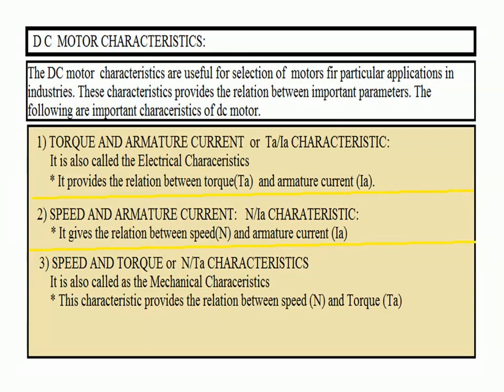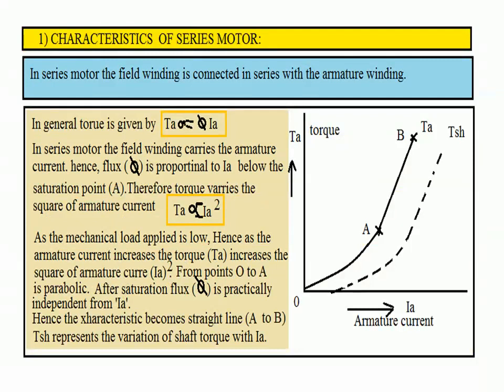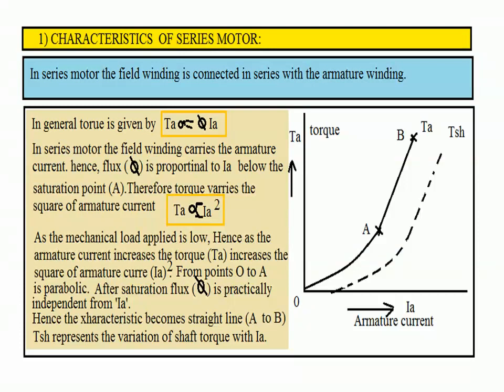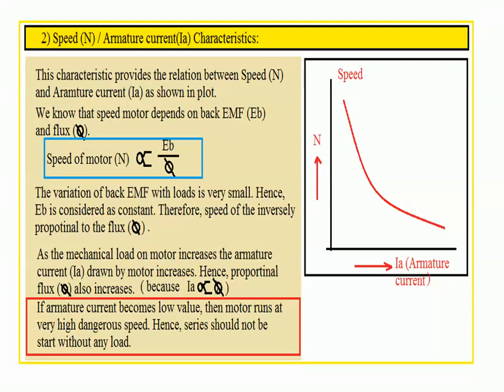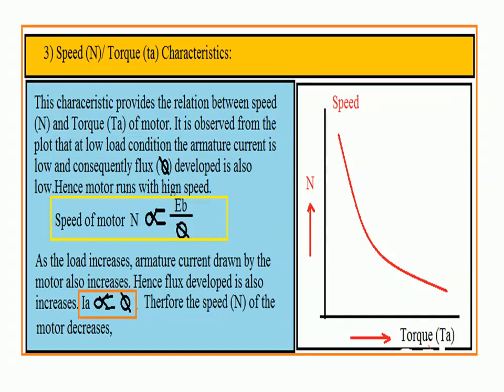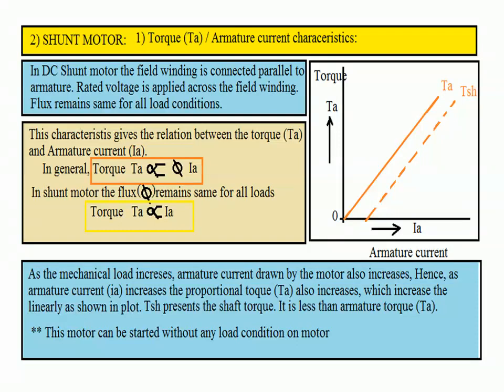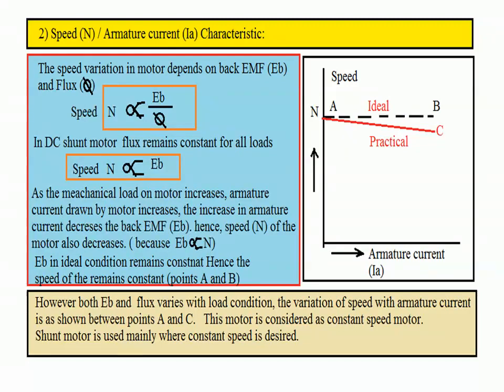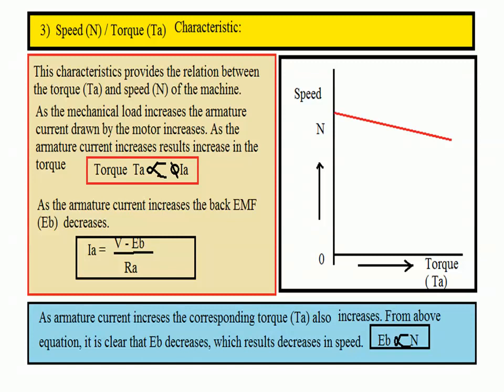Module 4 DC Motor Characteristics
Explanation  about DC motor characteristics i) Series ii Shunt